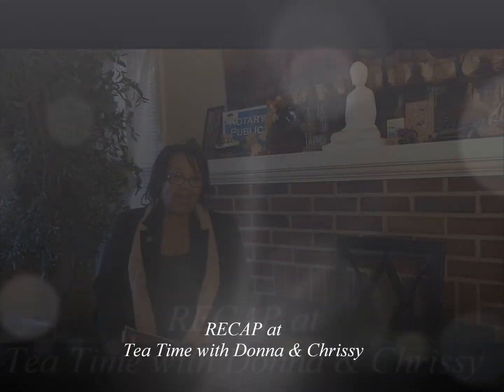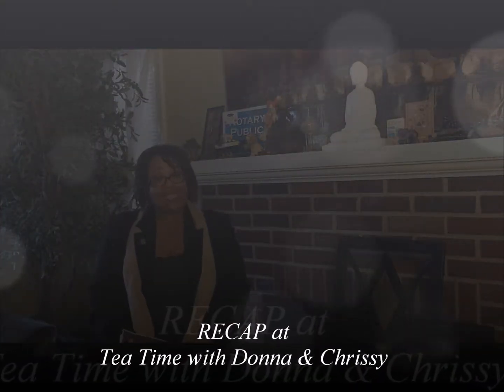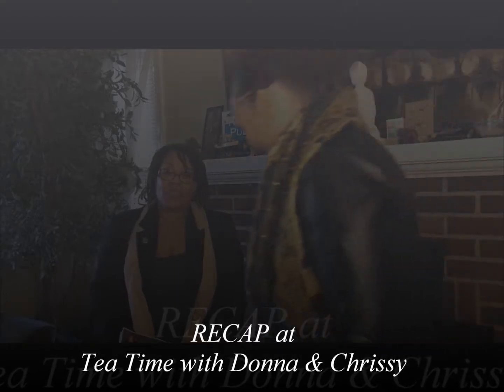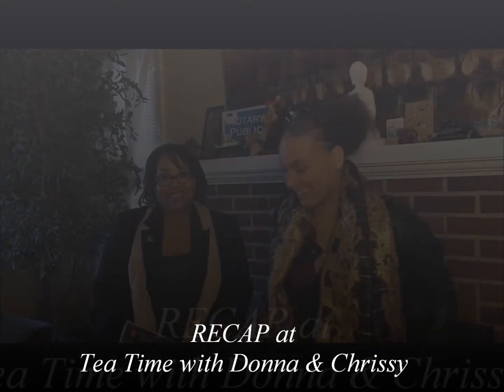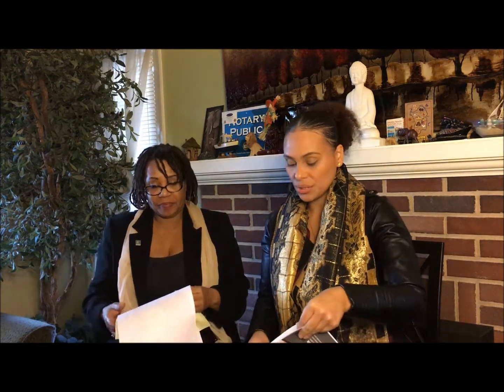REAL ESTATE TERMS | Part IV | Home Buyer Process | How to Buy a Home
Click Here for My Real Estate Info

This is the final episode to our Part IV Video Series, our first video series, ever,  beginning with a home inspection vendor, and to summarize the buyer process in a real estate transaction.  This video is provided to assist those seeking to buy, sell or own a home.  Donna is professional Realtor and attends with her daughter, as she studys for her real estate exams.

Chrissy's perspective asks the question that perhaps everyone wants to know about buying, selling and owning real estate with her mom, Donna L. Holloman, a Realtor.

The first in a series of videos offering real estate information and educational resources for buyers and sellers of real estate. "Helping People Navigate Real Estate" by Donna L. Holloman, a Realtor with The Brokers Realty Group Limited dba BrokersRealty.com

Tea Time with Donna and Chrissy, mother and daughter team, providing resources and information on buying and selling real estate.  Christina Holloman, Real Estate Assistant/Office Manager with Holloman Home Investments

8150 Derry Street | Harrisburg, Pa 17111

Agent Donna L. Holloman, Realtor has assisted home buyers and sellers explore and market real estate since 1999.

Equal housing opportunity. An equal opportunity company.  Brokers Realty is a proud Woman owned Business RB-61826C